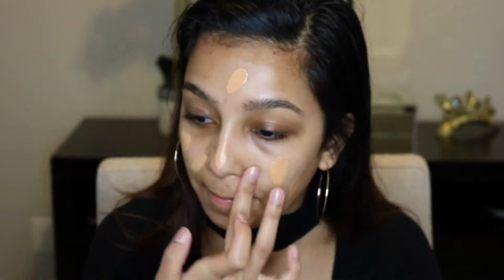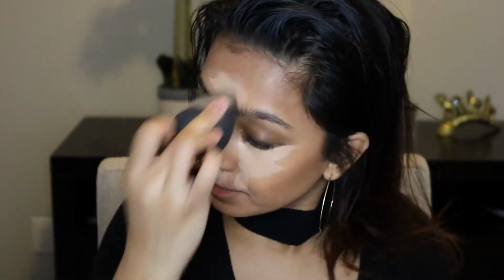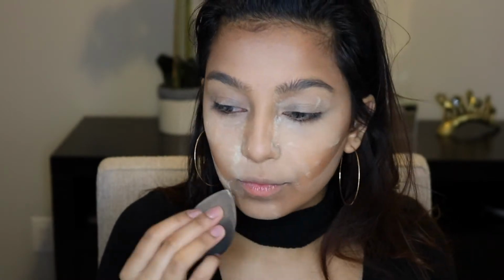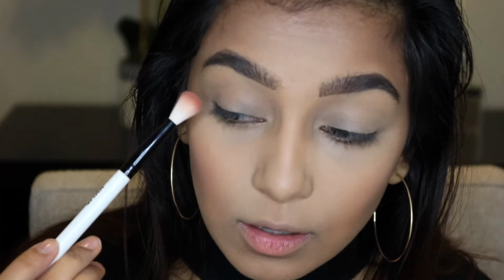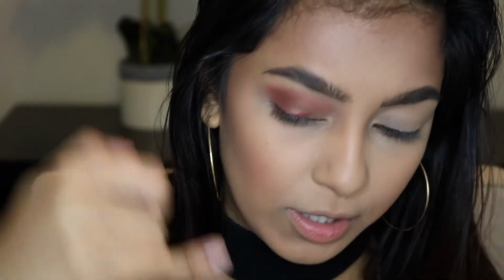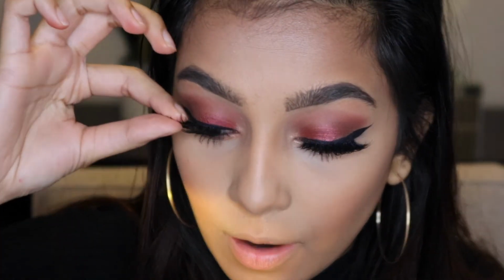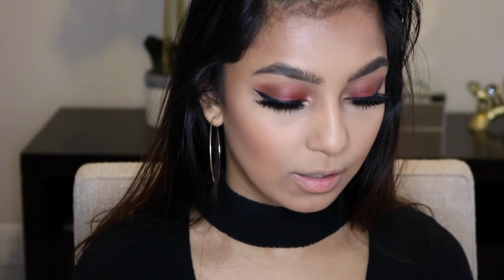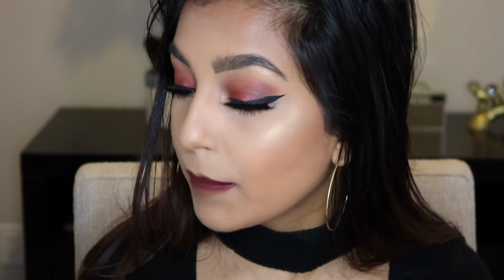"Anti"-Valentines Day | Makeup Tutorial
Hey guys!!! Today my makeup was inspired by Nikkie Tutorials' Anti-Valentines day look. Learn how to break hearts this Valentines day with this simple glam! ❤️

Products Used:

Too faced primer
Fenty beauty foundation
Nars radiant creamy concealers
Laura mercier translucent powder
Sephora micrsmooth foundation
Becca X Jaclyn Hill pamplemousse blush and prosecco pop highlight
Smashbox "Always on Liquid Lipstick" Vino Noir
Makeup Geek - Tuscan sun, Coco bear, Curtain call
Morphe - 35O Palette
Quo eye liner
Huda Beauty lashes - Farah

→ C O N N E CT WITH ME 💞